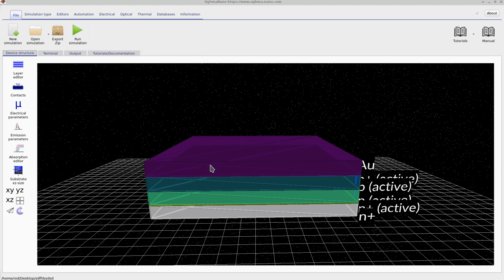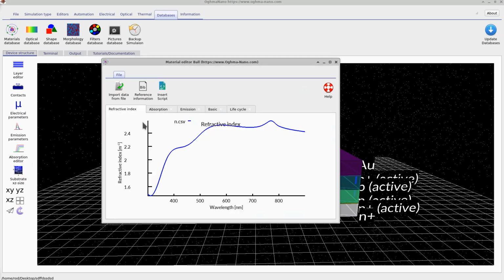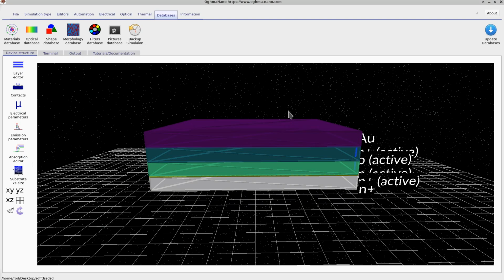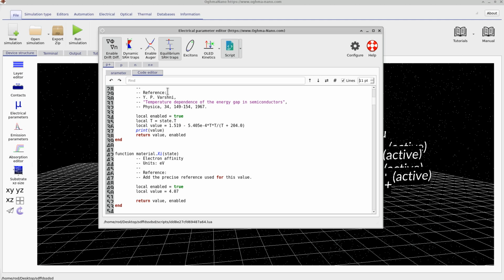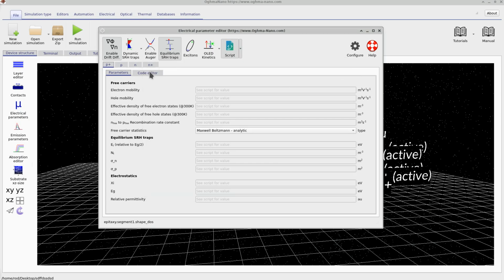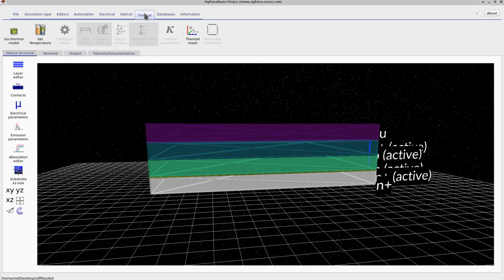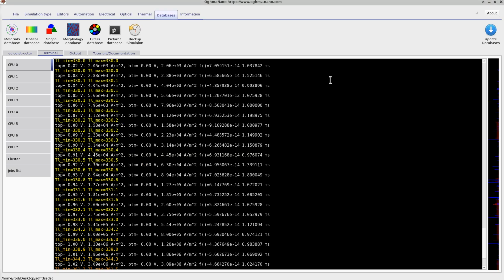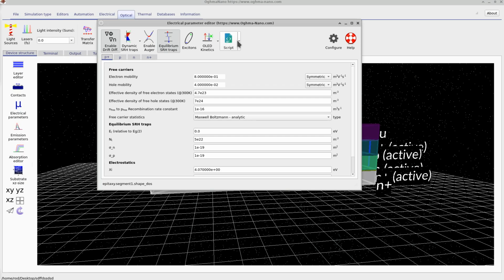Lua Material Scripting in OghmaNano | Semiconductor Device Simulation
Most materials in OghmaNano only require fixed electrical parameters entered through the standard editors. However, when a material property needs to vary with temperature, position, composition, or photon density — or when you want a single, well-sourced and self-documenting material definition — you can use a Lua material script.

In this video you will learn:

- What a Lua material script is and how OghmaNano recognises it
- Where scripts can be stored: inside a material folder or as stand-alone .lua files
- How to use one electrical material script alongside multiple optical n/k datasets, and how OghmaNano selects the appropriate files
- How material functions are structured, including the state table and enabled flag
- How to define band gap, electron affinity, carrier mobilities, recombination, SRH trap parameters, and thermal properties
- How to use a script directly during a simulation, or use it to populate sim.json
- How to combine both approaches to get the advantages of scripting while retaining editable simulation parameters
- How values such as Eg and Xi propagate through the model, including into the band diagram

📖 Full written guide — Materials database, Part D: Lua material scripts